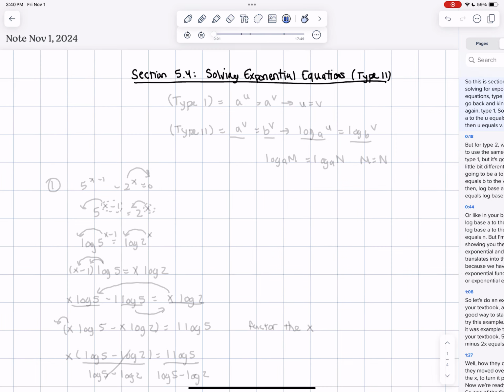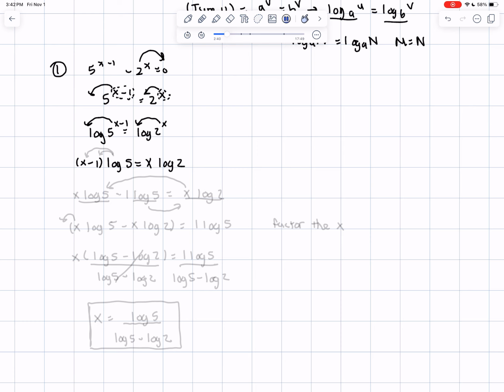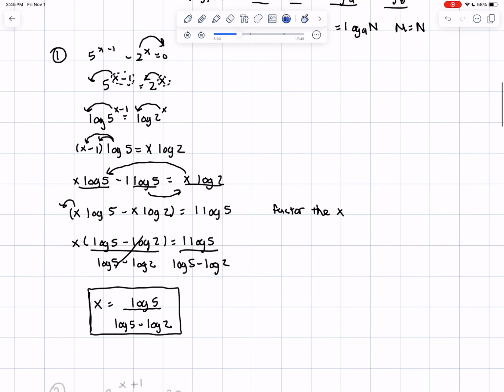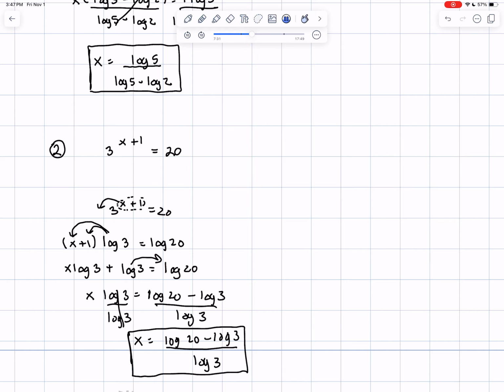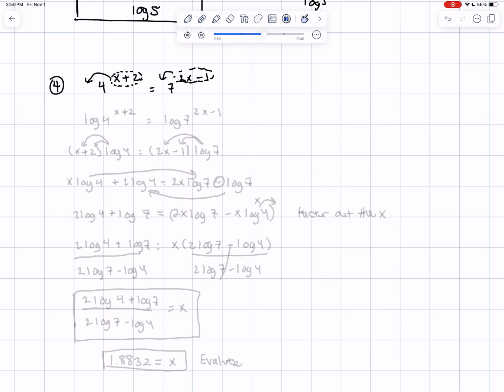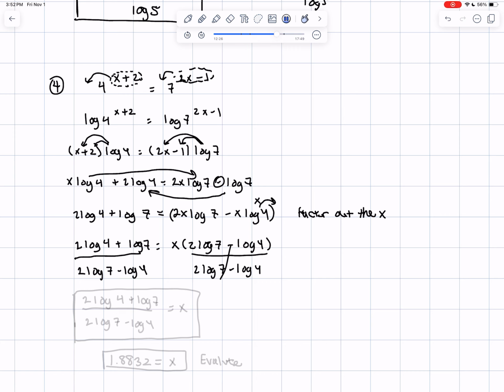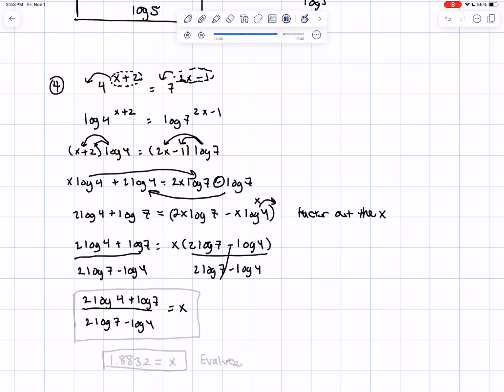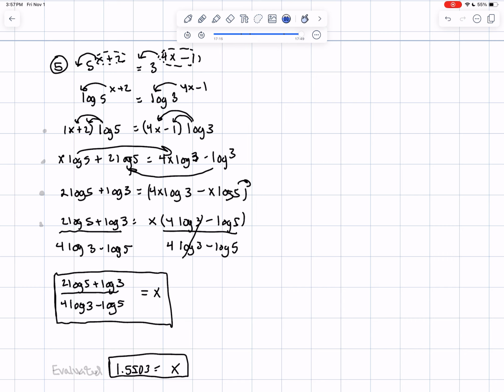Math 106 Video Series: Section 5.4 Solving Exponential Equations (Type II)